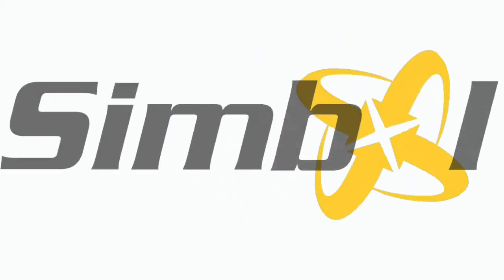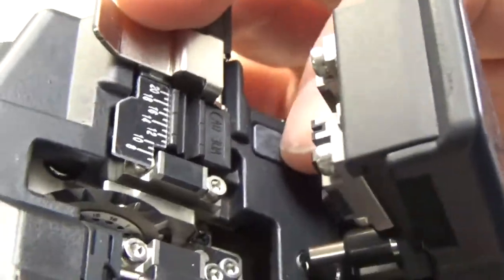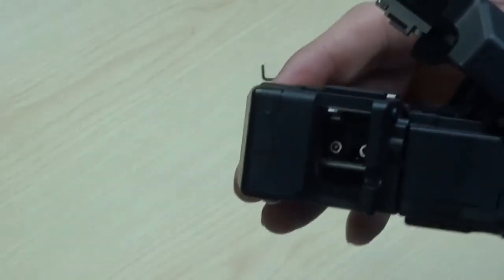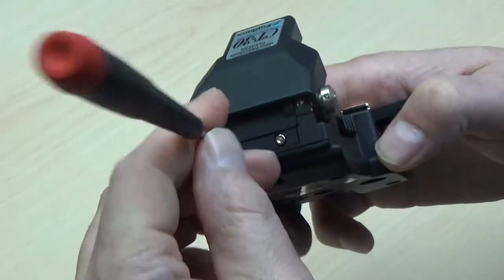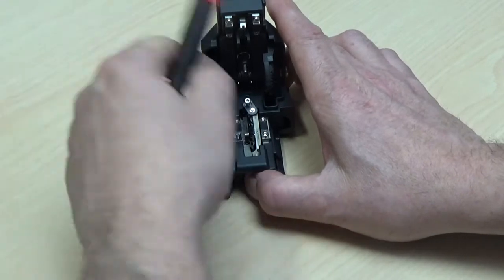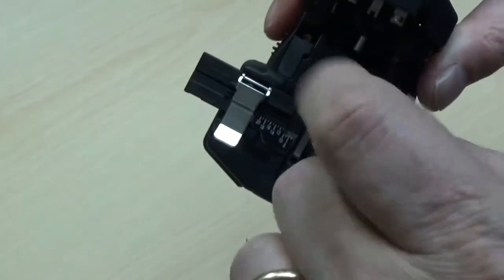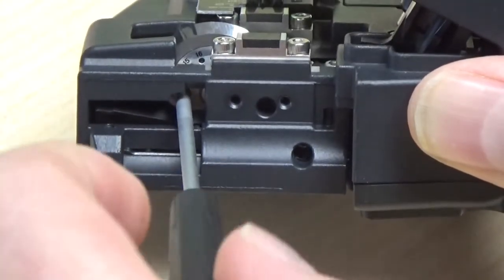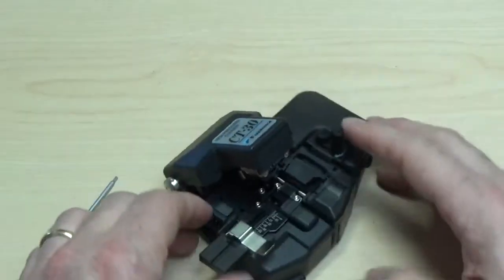Fujikura CT-30 - Blade replacement and height adjustment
This video demonstrates how to change and lower the cleaver blade for your CT-30 cleaver from Fujikura.  Your CB-16 blade can cut up to 48,000 single fibers when properly maintained.  In this video, Simbol Test Systems takes you through the proper removal and height adjustment of your new Fujikura CB-16 blade, assuming you have expired all 16 rotations with your blade and 3 height adjustments.